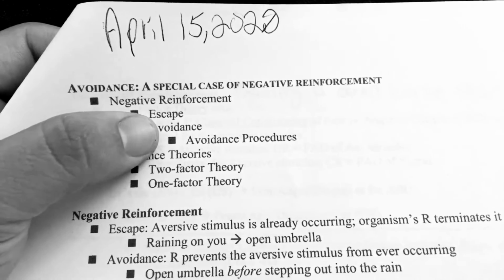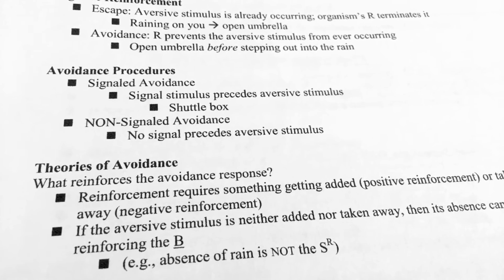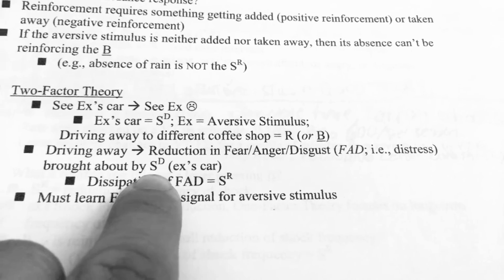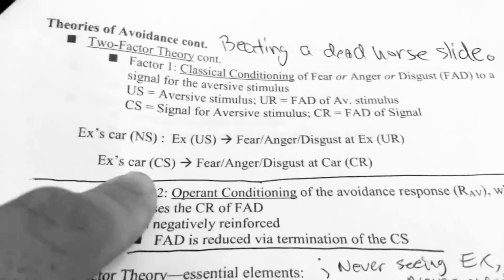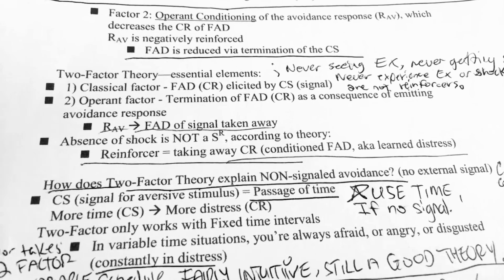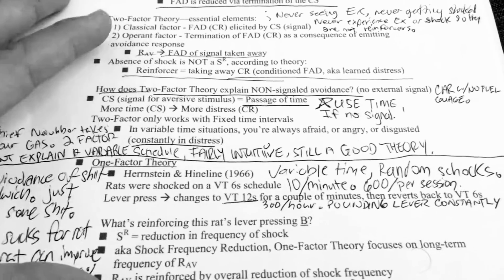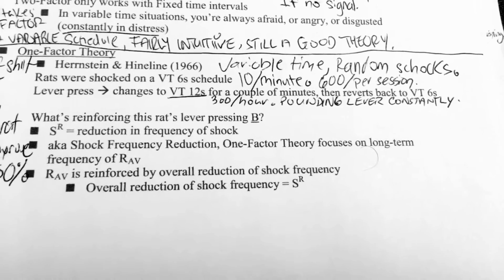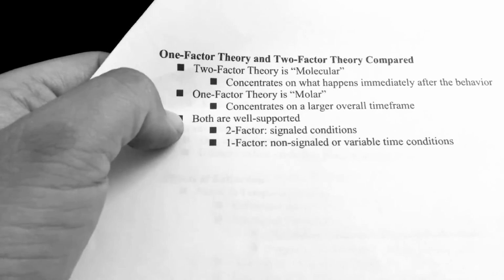Psychology Learning Avoidance